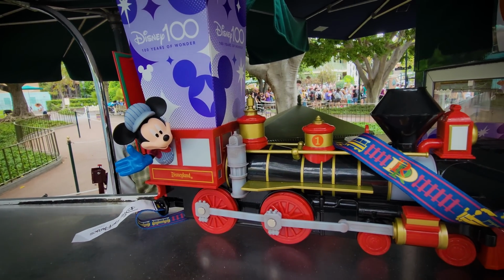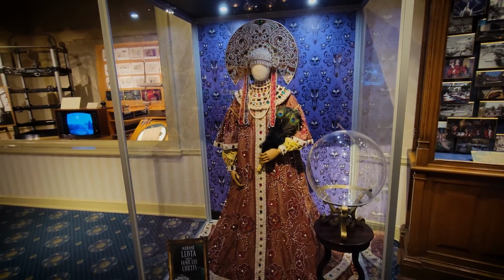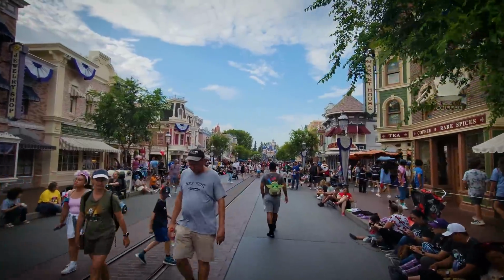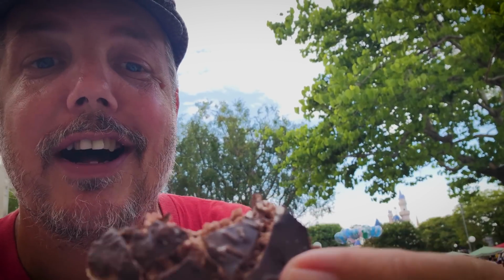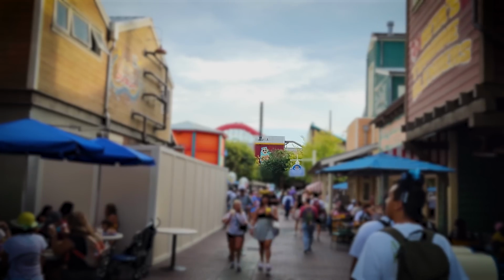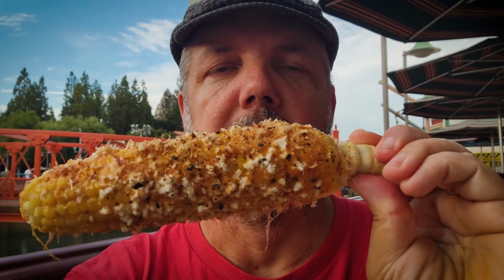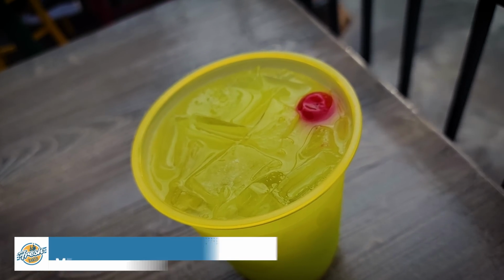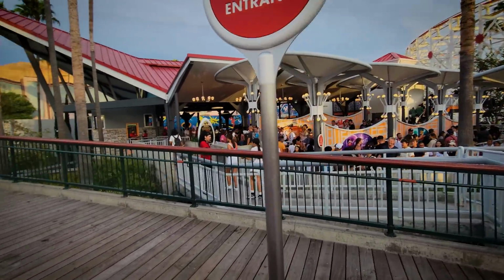Trying new food and drinks in DCA | What's new at Disneyland 08/02/2023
Let's find out what's new at Disneyland this week!  We'll start in New Orleans Square to see the latest on the hatbox ghost sipper and Disneyland Railroad popcorn bucket.  We'll stop at the Main Street Opera house to see a new display for the Haunted Mansion movie.  Then we'll head to Cocina Cucamonga to try what's new on the menu there!

and help support Fresh Baked and get great service and support from GetAwayToday.

Special thanks to our Producers:

👊 Derek Gathercole
👊 Evan Layton
👊 Greg Morrison
👊 Michael Sullivan
👊 Eric Hoffman
👊 Jenny
👊 Tim Kaiser
👊 Photon Empress